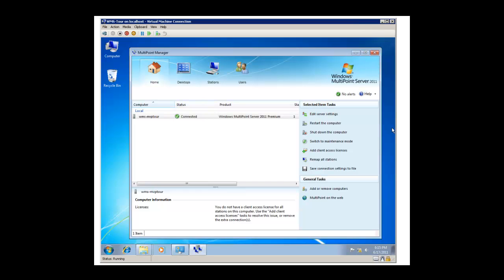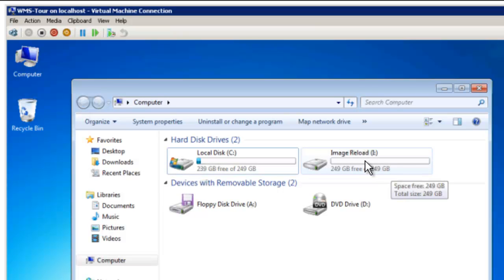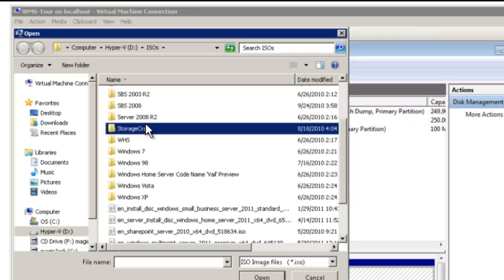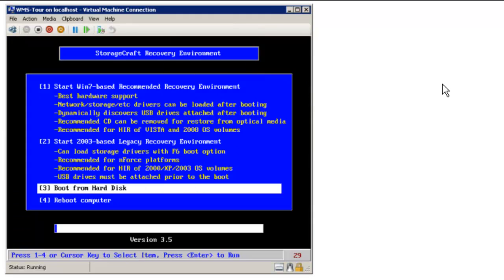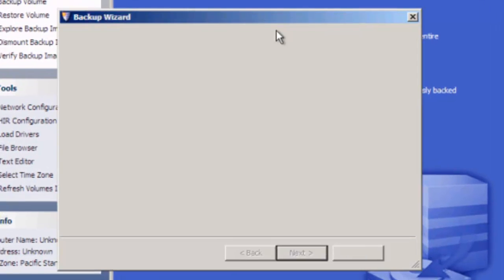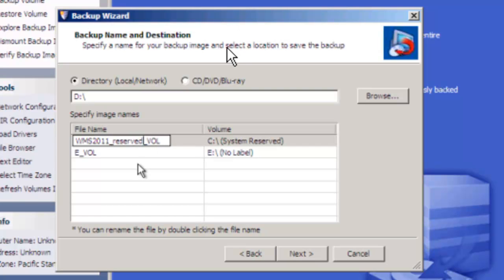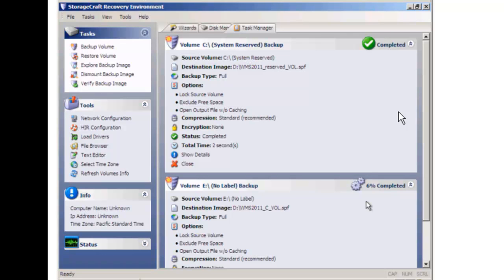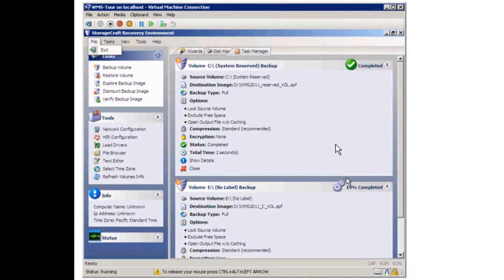Imaging MultiPoint 2011 with ShadowProtect - Part 1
In Part 1 of this video we show how to backup a Windows MultiPoint 2011 server using ShadowProtect. In Part 2 we show how to restore that server to bare metal.